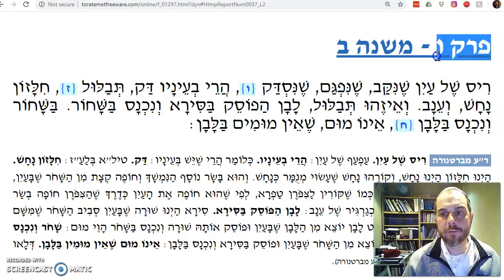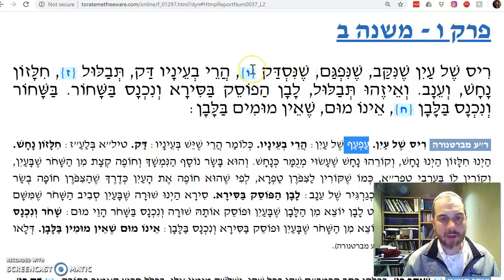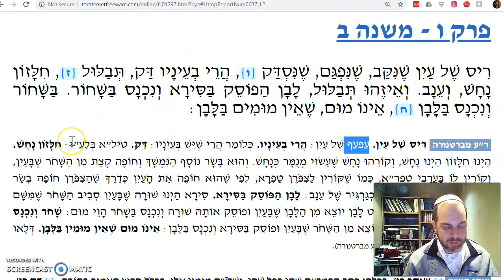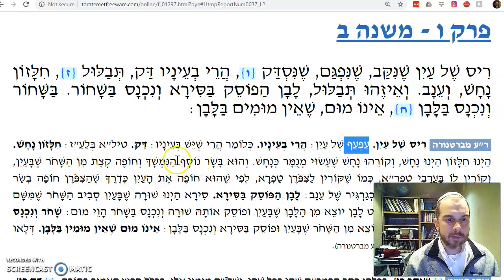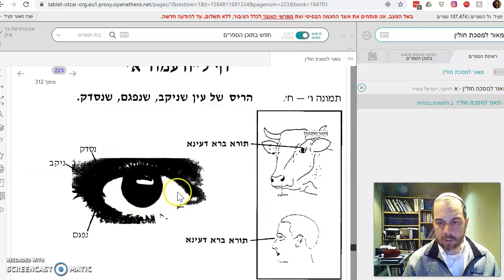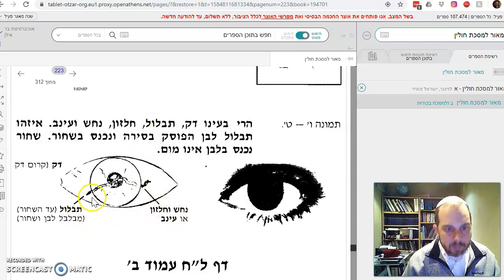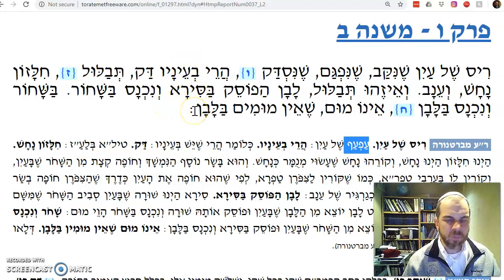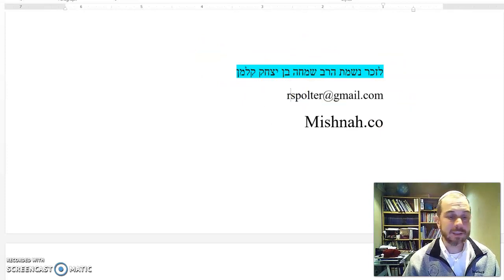Bechorot Chapter 6 Mishnah 2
Permanent blemishes of a bechor - 2

You can find every Mishnah in this series on the Mishnah Yomit website, Mishnah.co